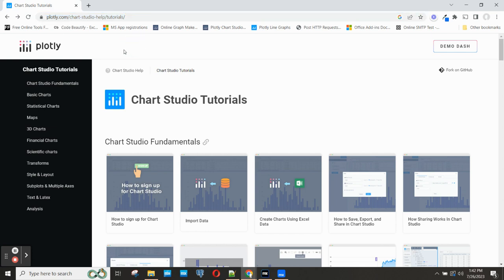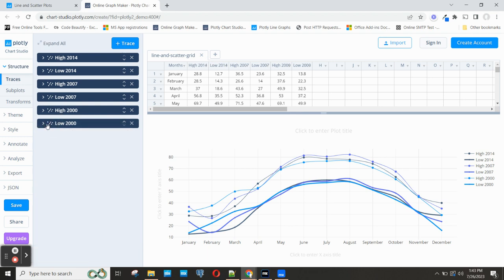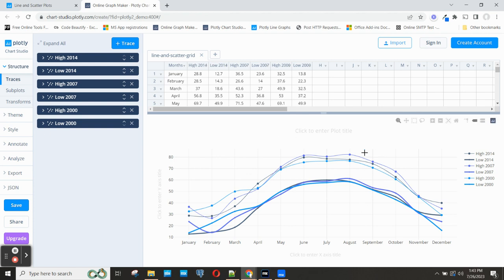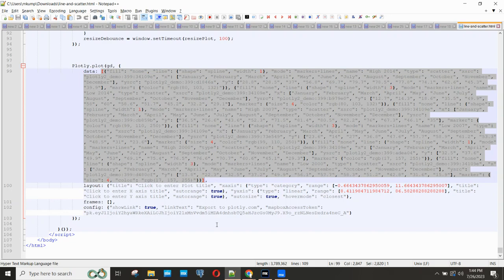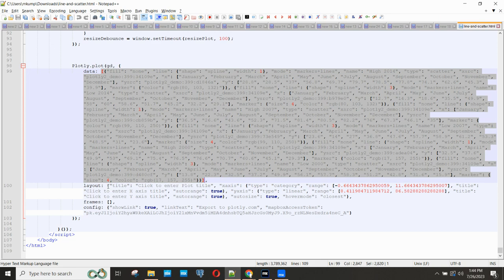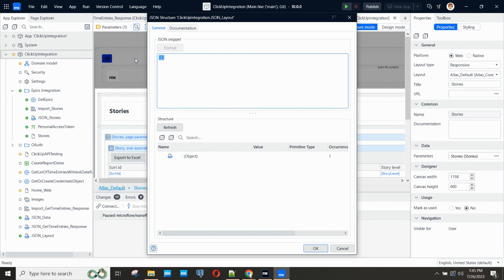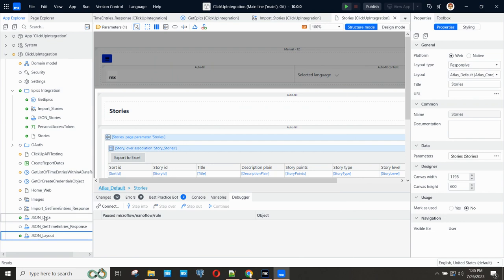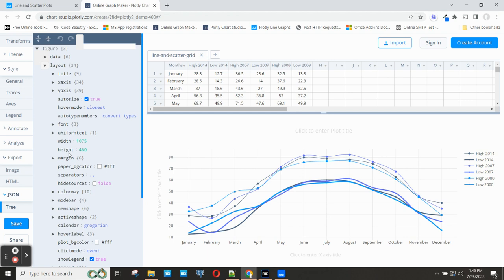AnyChart Tips: Getting JSON Easily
This Mendix Minutes video demonstrates how to quickly get the JSON needed to create a custom chart in your Mendix app with the AnyChart widget.